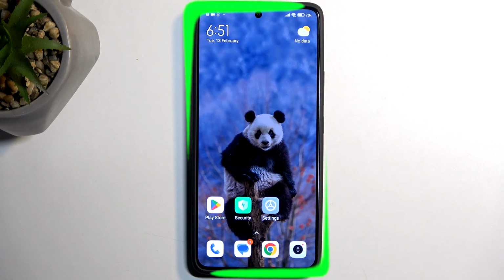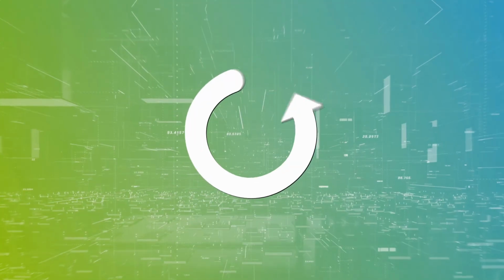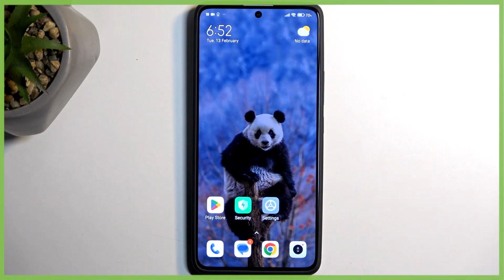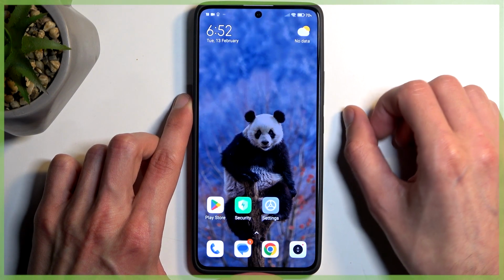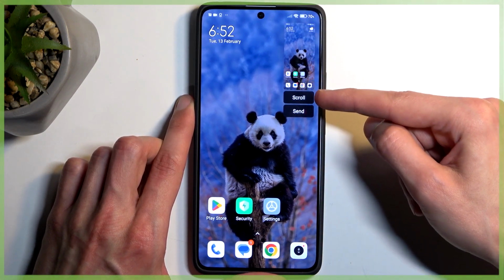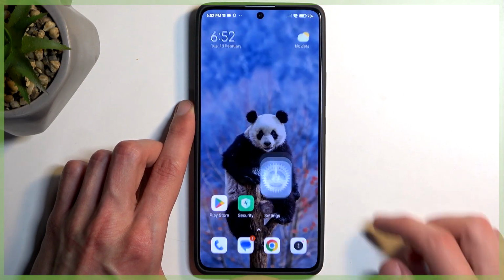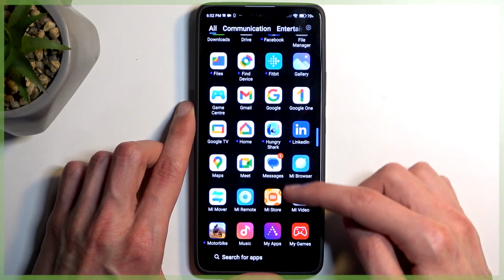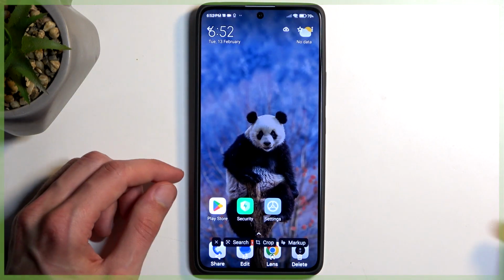REDMI Note 13 Pro – How to Take a Screenshot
Learn how to take a screenshot on your REDMI Note 13 Pro quickly and easily. In this video, we show you the exact steps to capture your screen, whether you want to save important information, share something with friends, or keep a record of your activity. You'll see how to use the power and volume down buttons, how to access the scroll screenshot option for longer pages, and where to find your saved screenshots in the Photos app. We also explain how Xiaomi stores screenshots together with your photos and videos, so you know exactly where to look. This guide is perfect for anyone who wants to master screenshot features on the REDMI Note 13 Pro.

How to take a screenshot on REDMI Note 13 Pro?
Where are screenshots saved on REDMI Note 13 Pro?
How to use scroll screenshot on REDMI Note 13 Pro?

0:00 Introduction
0:07 Open content to capture
0:15 Take a screenshot (power + volume down)
0:27 Using scroll screenshot option
0:38 Finding screenshots in Photos app
0:58 Screenshot storage details
1:23 Outro